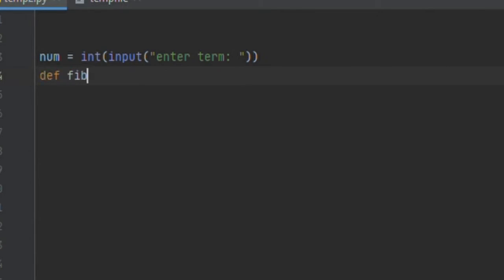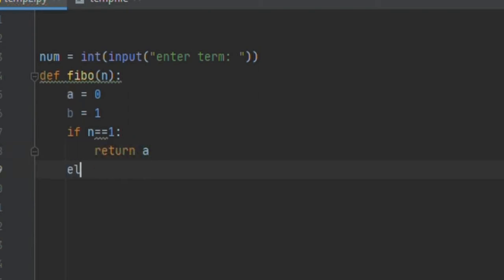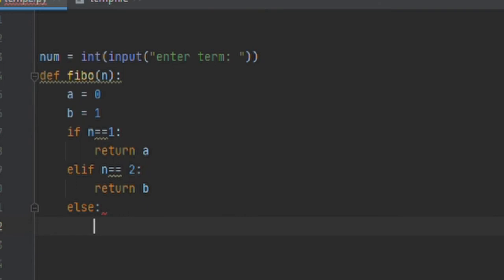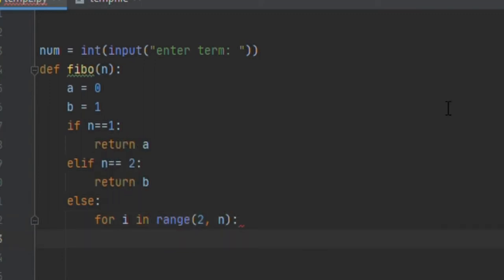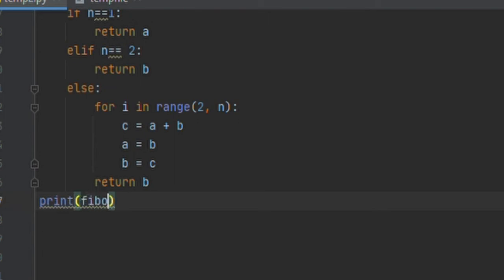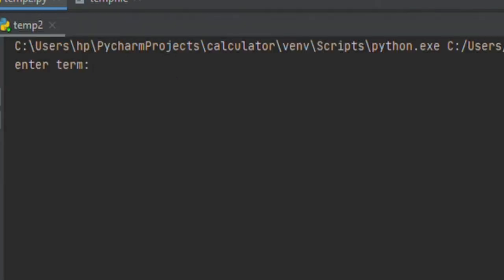python program to print n'th term of the fibonacci series